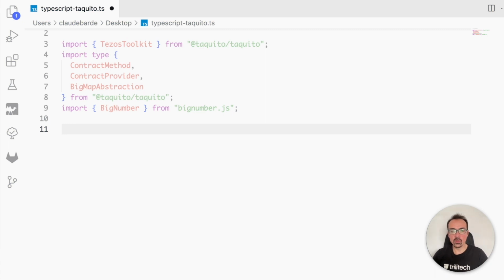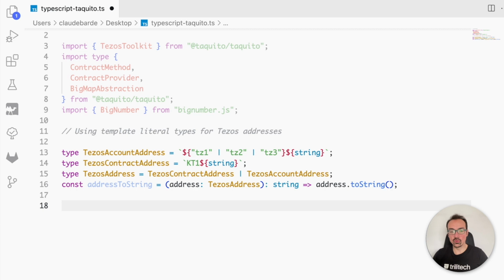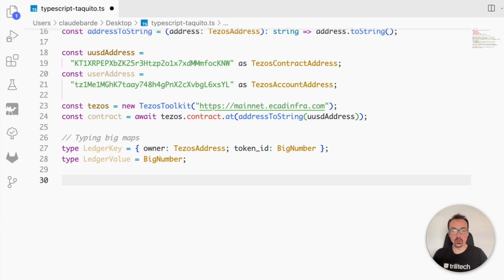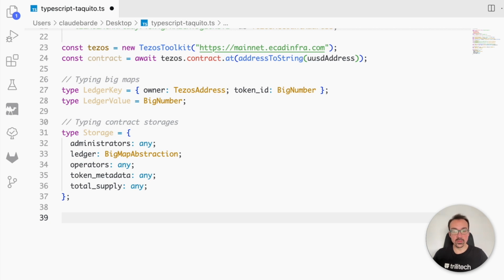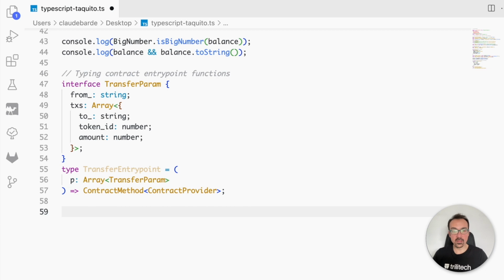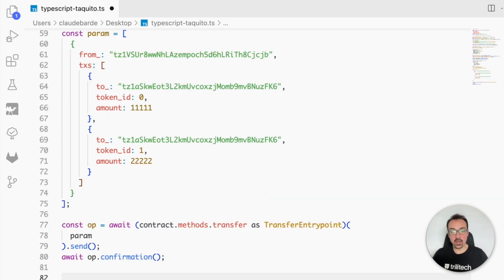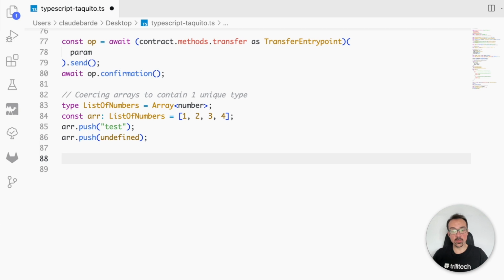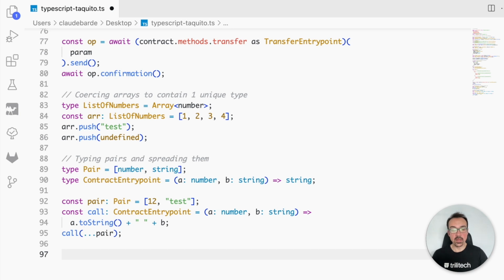Dev Success | Enhancing Taquito’s Safety Using TypeScript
Developers frequently overlook maximising TypeScript's potential, inadvertently introducing avoidable bugs. This tutorial aims to equip you with various techniques for creating a safer, bug-free Tezos app using Taquito.